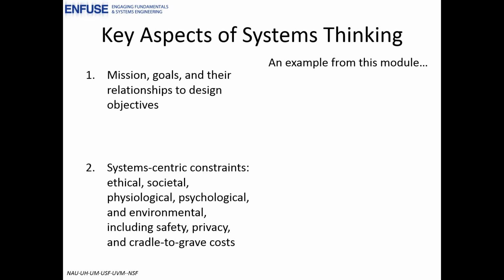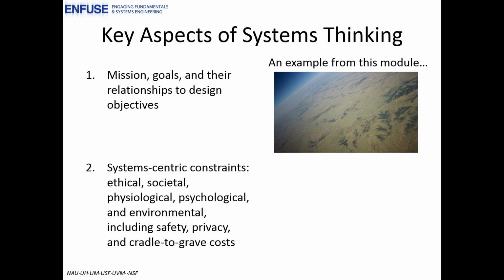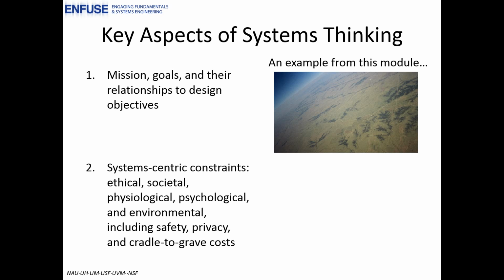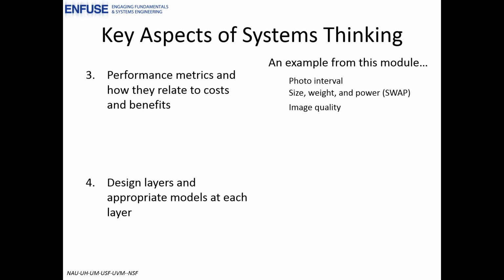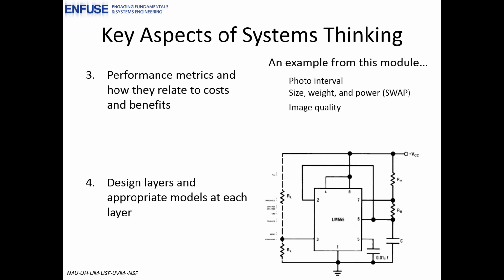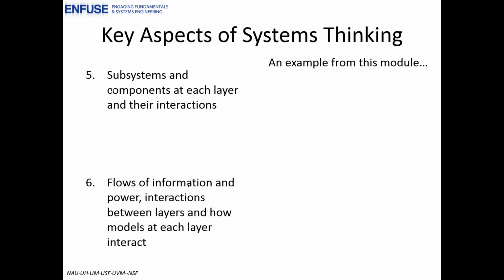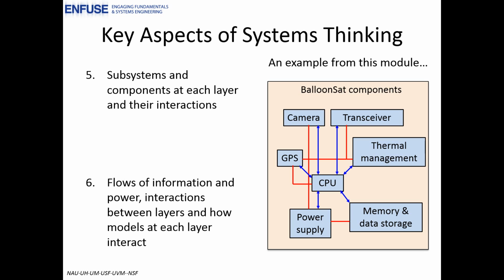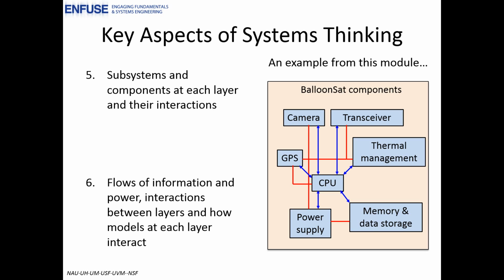ENFUSE remote sensing summary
Systems concept summary for "Remote Sensing" ENFUSE module